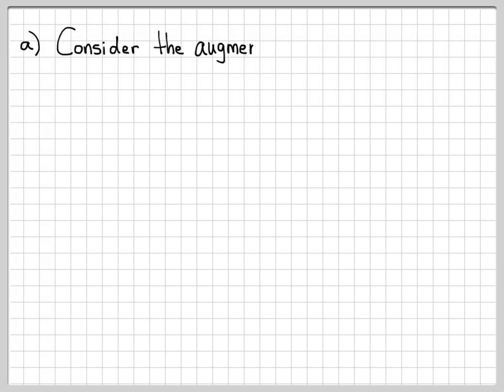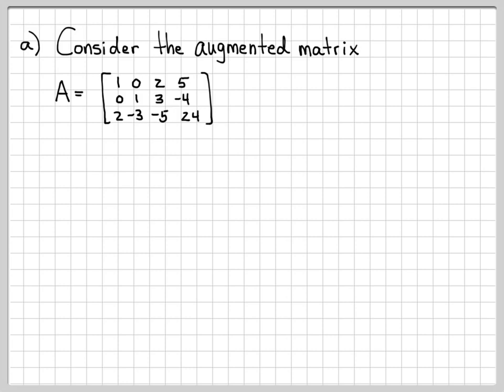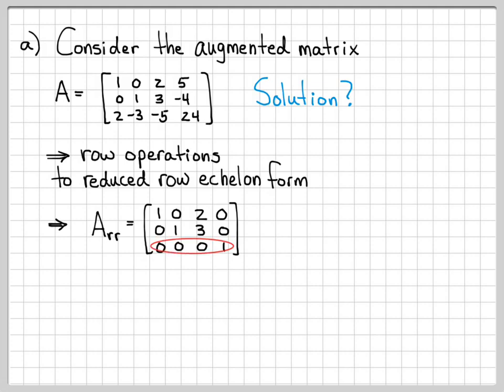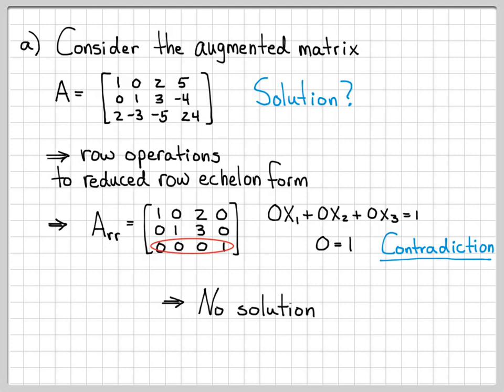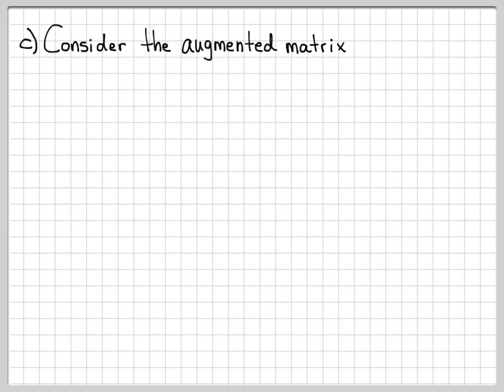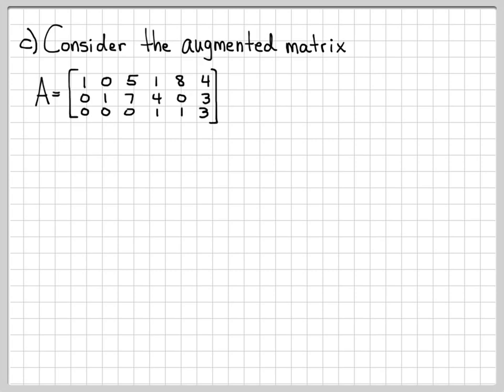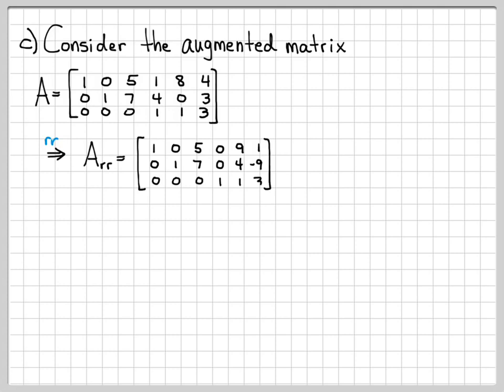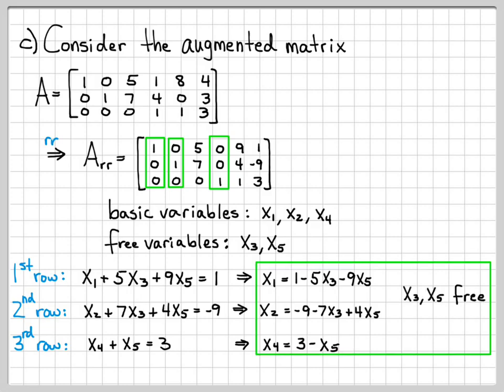Linear Algebra Example Problems - General Solution of Augmented Matrix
We've considered representing linear systems of equations in an augmented matrix form in previous videos and examined how to solve them using simple row operations to manipulate them into a row reduced echelon form.

This video provides 3 additional examples of finding the solution of a system of linear equations after the augmented matrix has been manipulated into row reduced echelon form.  We don't work through the row operation details, but instead focus on identifying basic variables, free variables, and constructing the system of equation solution.